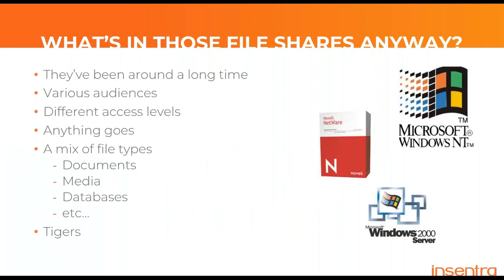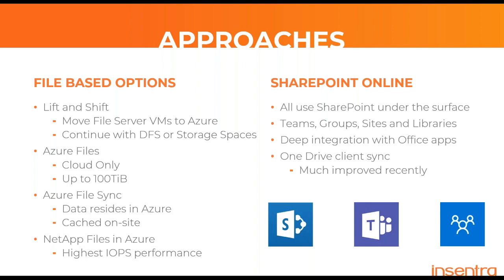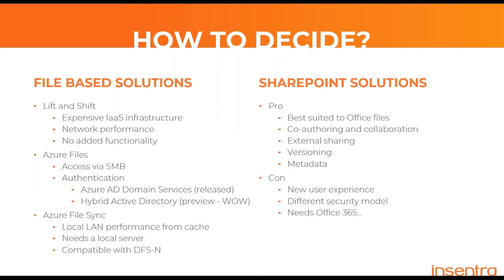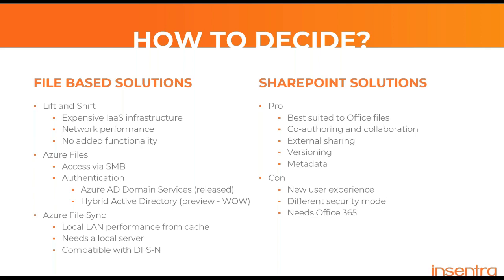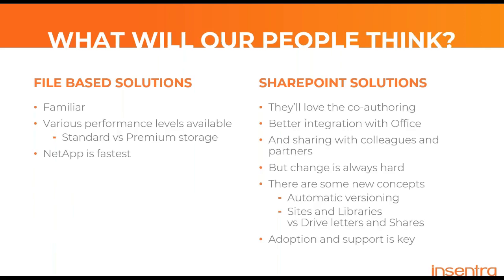Migrating File Shares to Microsoft Azure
Are you looking to migrate Windows File Shares to Cloud file storage? You’re not alone! Many organisations have been searching for the right mix of technologies that will allow them to migrate their on-premise files shares to a cloud file storage solution such as Microsoft Azure.

Listen to this webinar where you will discover how migrating your file storage to Azure will benefit your business from a compliance, cost and management perspective and hear the steps you need to take to make it happen!

• What’s in those file shares anyway?
• Why change?
• How could it be better?
• What will our people think?
• How do we make it happen?
• How long will it take?